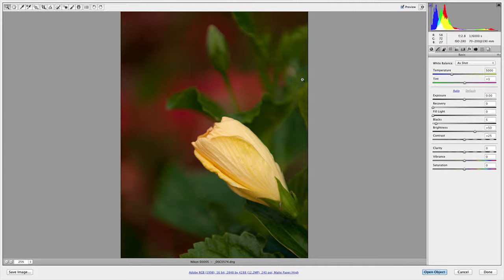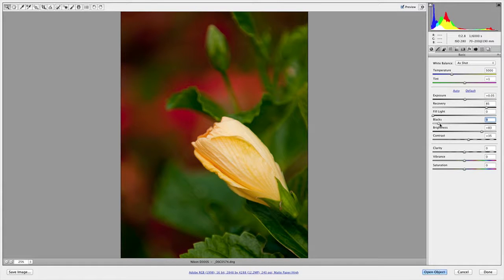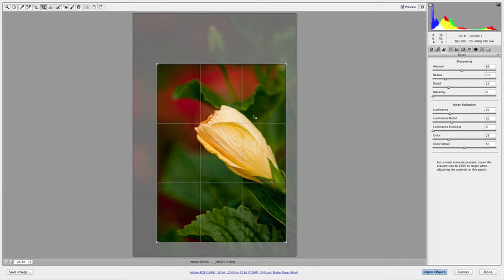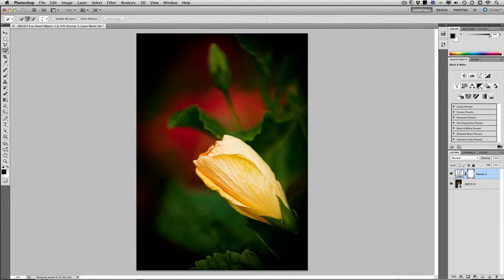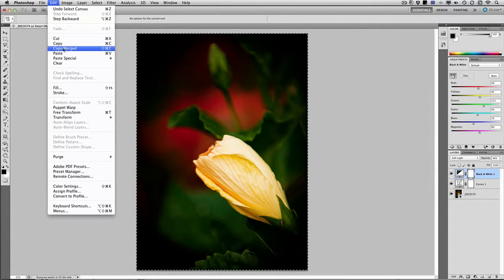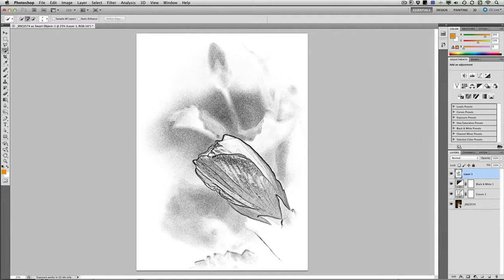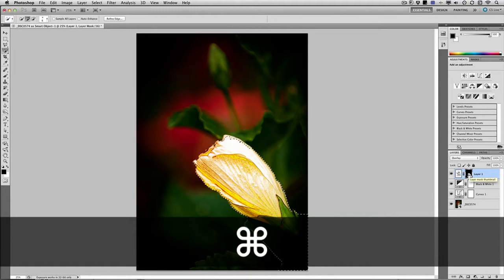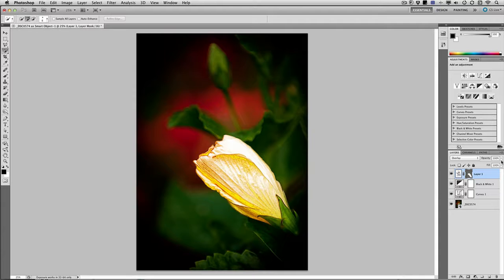A Real World Camera Raw and Photoshop Workflow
Rich Harrington takes us through a real world senario using Adobe Camera Raw and Photoshop